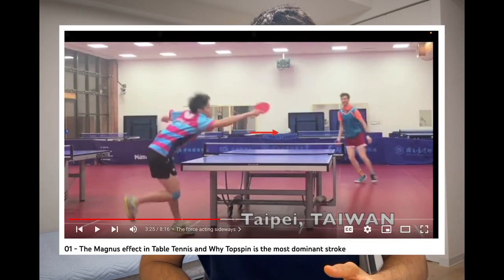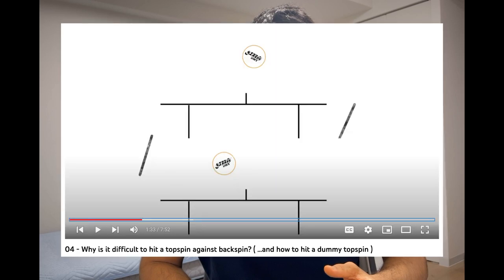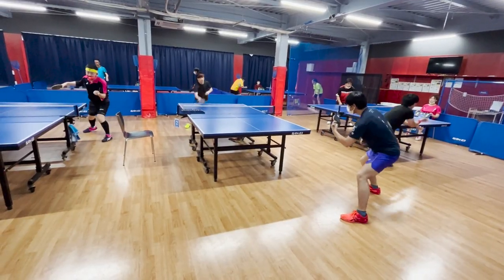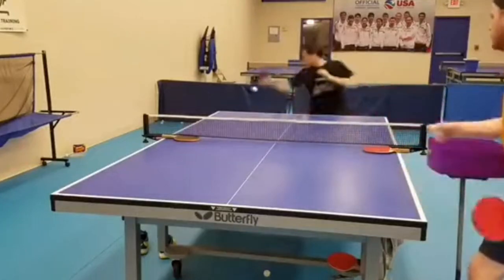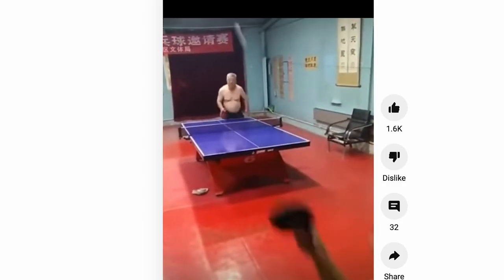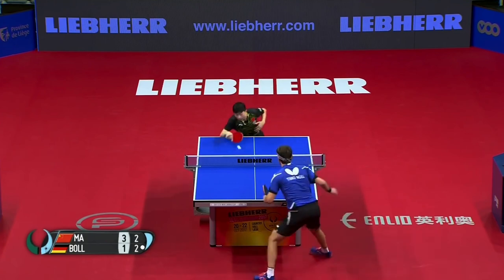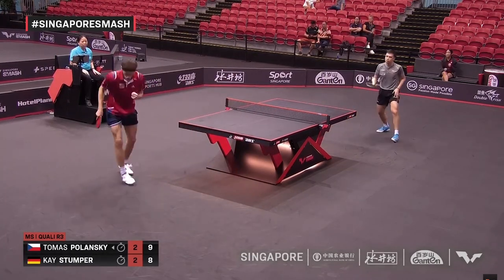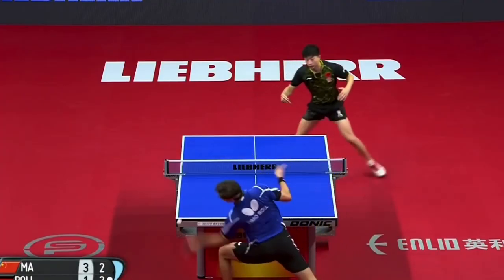07 - On spin and anticipation in Table Tennis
The clips used were taken from the WTT channel and the TableTennisDaily channel.